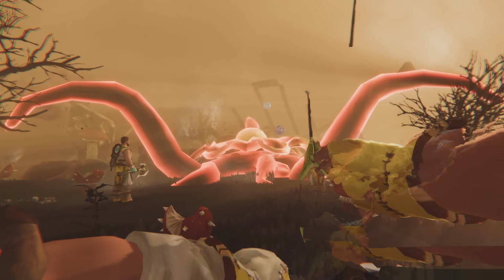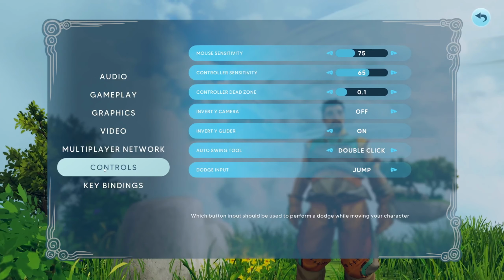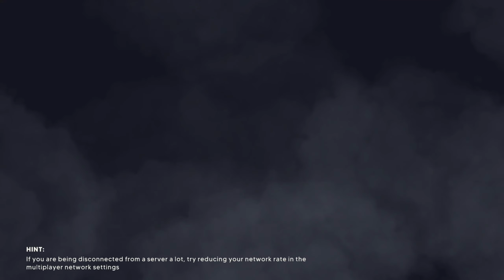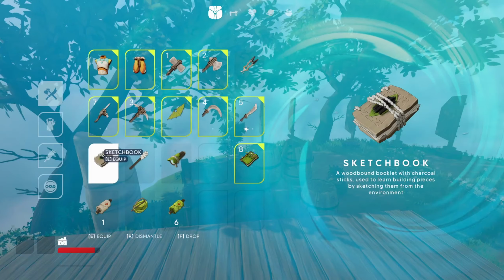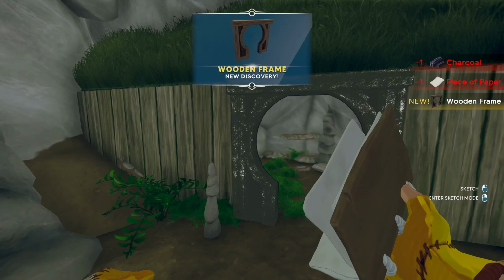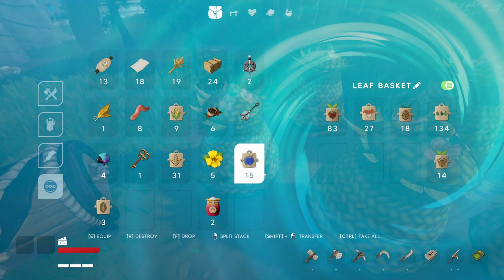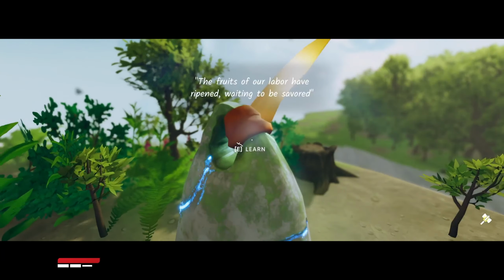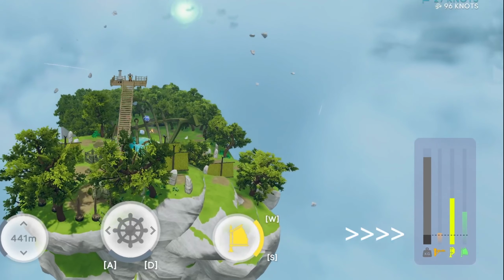Top 7 Tips You Need to Know for the Best Start in Aloft out Now in Early Access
After playing this game for 10 hours straight on launch day, I had to make a guide to show off all things I wish I'd known at the start! Aloft is a lot of fun and this guide will help you have the best start! Aloft is a truly unique Flying Island Survival game which offers the chance to make your perfect cozy environment to enjoy with friends during the winter season (up to 8 players multiplayer). The more creative the better!

Aloft is available now in Early access on Steam

Drawing will be done 5 days after video release and winner's comment will be replied to and name put in pinned comment. If they don't respond in 3 days another winner will be chosen.

All Music is from Aloft game and used with permission.

Title: Top 7 Tips You Need to Know before Starting in Aloft an Early Access Flying Island Survival Game

PC Specs:
CPU: AMD Ryzen 5 7600X 6-Core 4.70 GHz
RAM: G-Skill 64 GB DDR5 6400
GPU: Nvidia RTX 4080 Founders Edition
MB: MSI MAG B650 WiFi
PS: Corsair RM850 Gold

🕹️ Steam: TheSurvivalBob
Steam Friend Code: 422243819  (Pretty sure I'm maxed on Steam friends ATM)

🎮Xbox: SurvivalBob5651